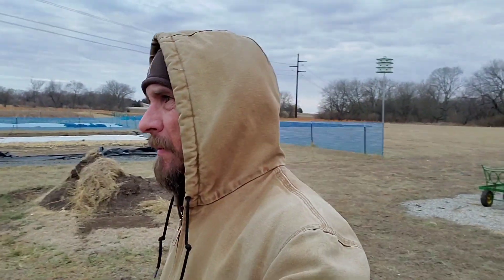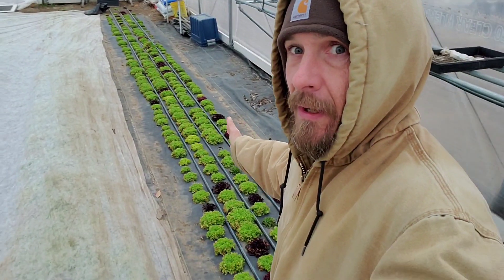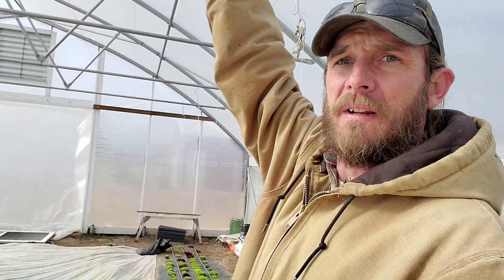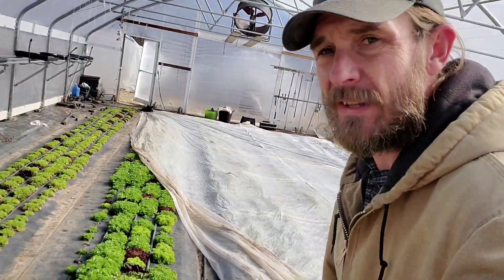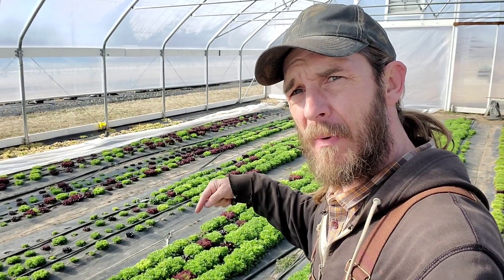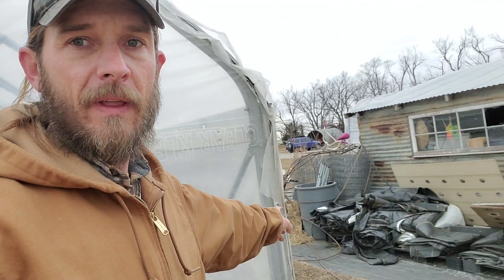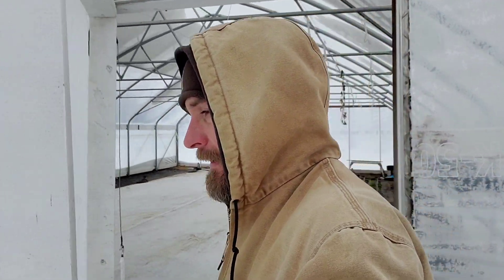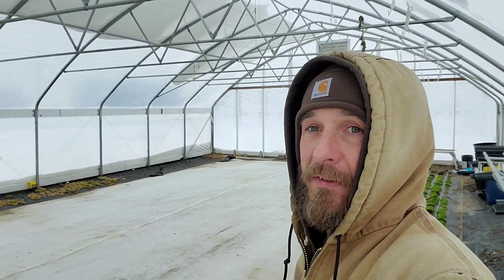February Lettuce Growing in the Greenhouse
Here we take you through a week of greenhouse maintenance in February for growing our lettuce is lettuce in the unpredictable climate of Kansas